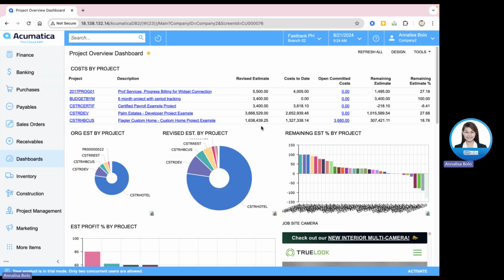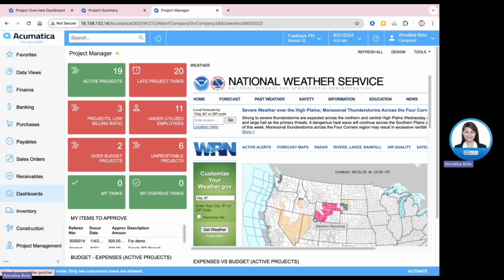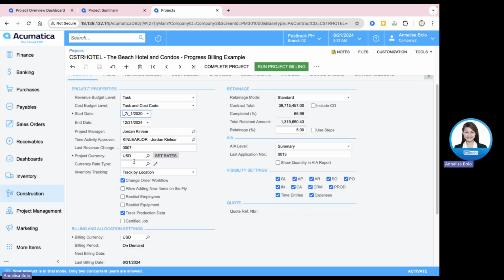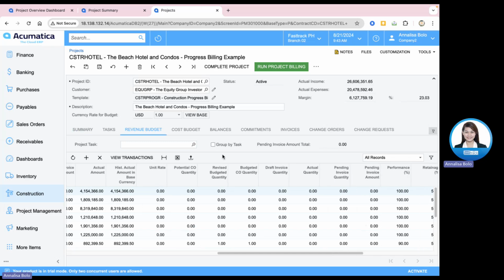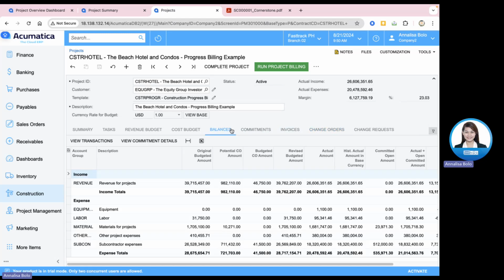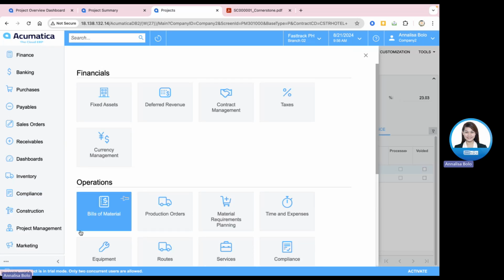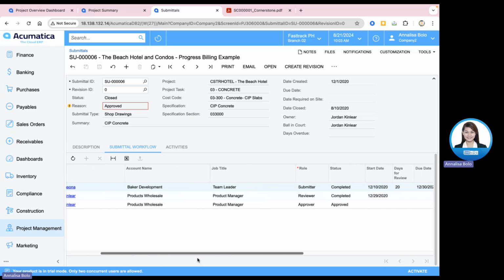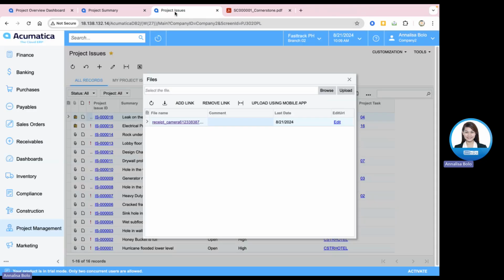Acumatica Construction Demo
Solution Overview of Acumatica Cosntruction Edition
Philippines